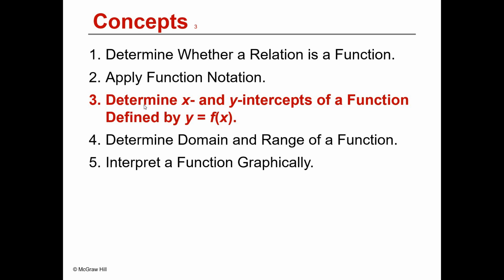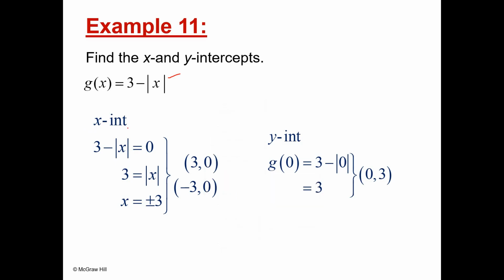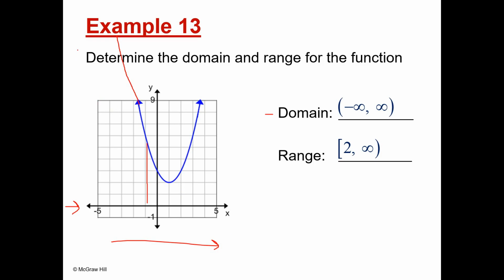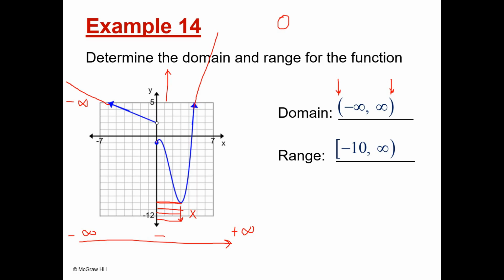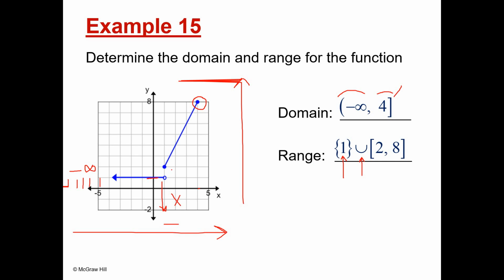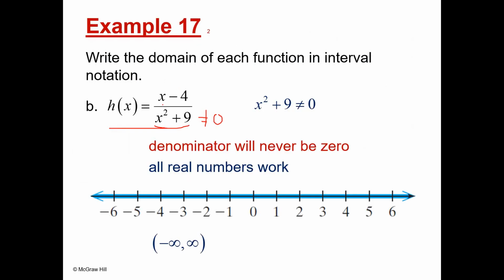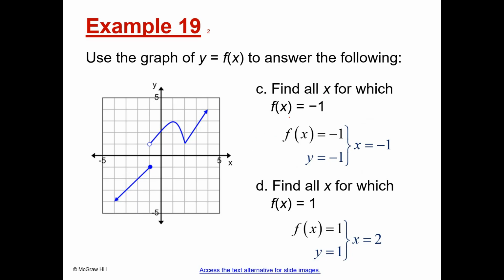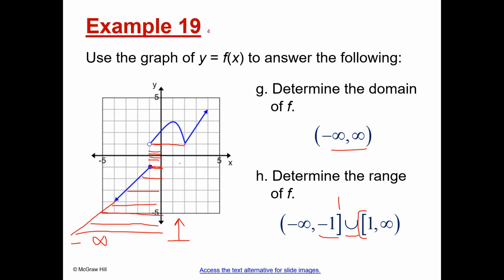Section 5.3 Functions and Relations Part 2